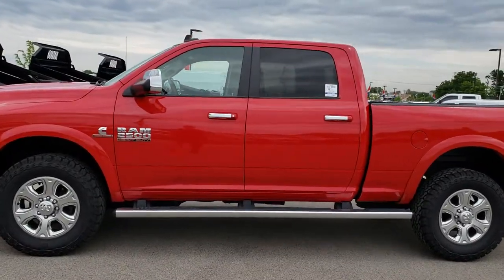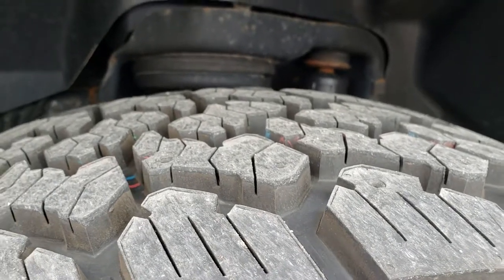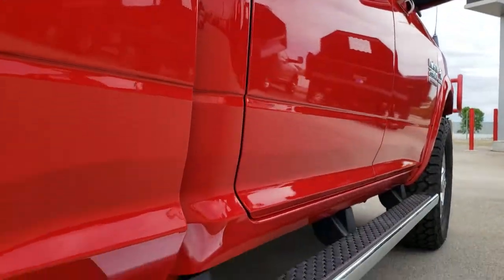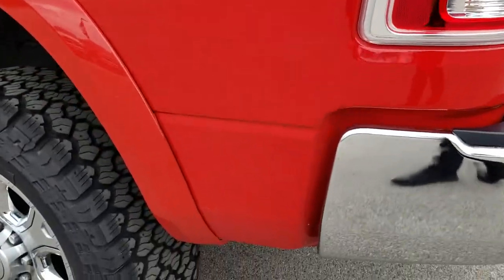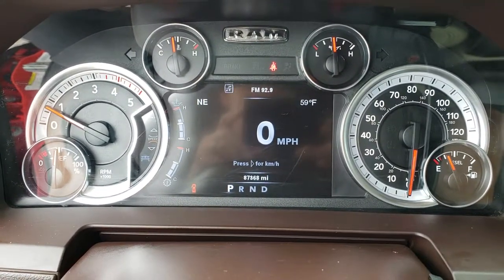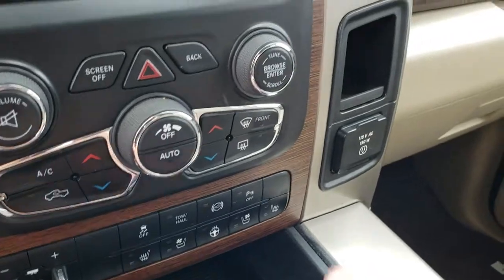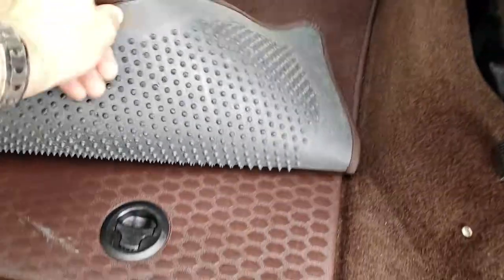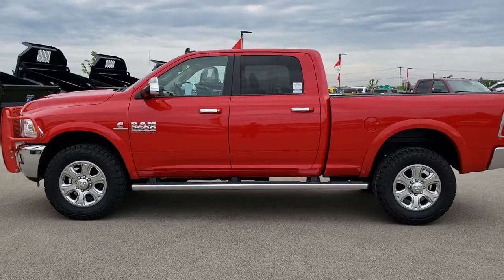2014 RAM 2500 CREW SHORT CUMMINS DIESEL LARAMIE FLAME RED WALKAROUND SOLD! 8T2B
STOCK: 8T2B
PRICE: $38,999
MILES: 87,347
MAKE: RAM
MODEL: 2500
VIN: 3C6UR5FL2EG106403
LOCATION: FOND DU LAC OSHKOSH WISCONSIN, 54937 TRUCKS ON 41

Clean Title History! 6.7 Liter Cummins Diesel, Full Four Door Crew Cab, Short Box 6 1/2 Foot Shortbox, Laramie Package, 6 Speed Automatic Transmission with Optional Manual Tap Shift, Turn Dial 4x4 Four Wheel Drive 4WD, Reverse Backup Camera Rearview Camera, Non Smoker, Dual Power Air Conditioned Ventilated and Heated Seats, Tan Leather Seats, Bucket Seats, Memory Driver's Seat, 2nd Row Heated Seats, Full Towing Package with Receiver Trailer Hitch, Wiring and Transmission Cooler Tow Package, Factory Brake Controller, Factory Exhaust Brake, Fold Out Tow Mirrors, Heat Power Mirrors, Electronic Stability Control Traction Control ESC, Brand New General Grabber A/T LT325/60 R20 Tires, Factory 20 Inch Rims Premium Wheels, Painted Alloy Rims Premium Wheels, Four Wheel Disc Brakes, Factory Chromed Stepbars, Drop-in Bedliner, Bedrail Covers, Fog Lights, LED Running Lights, Projector Lamp Headlights, Reverse Sensors, Locking Tailgate, Chrome Trimmed Grill, Chrome Trimmed Mirrors, Fender Flares, Grill Guard, AM / FM Radio Tuner, Sirius/XM Satellite Radio Capabilities Sirius / XM, CD Player, Uconnect 8.4A System 8.4 Inch Touchscreen with AM/FM/BT/Access, Alpine Premium Audio Sound System, 911 Assist System, U Connect Hands Free Bluetooth Hands-Free Phone System Blue Tooth, Auxiliary MP3 Jack Portable Audio Connection, Factory Subwoofer, SD Card Slot, USB Jack Portable Audio Connection, Keyless Entry with Factory Remote Start, Power Sliding Rear Window, Adjustable Height Seatbelts, Driver and Passenger Front Air Bags, L.A.T.C.H. Child Safety System, Side Curtain Air Bags SRS Safety Restraint System, Heated Steering Wheel Multi-Function Steering Wheel Controls, Homelink System with Three Programmable Buttons for Garage Doors, Lighting Systems & Security Systems, Compass, Outside Temperature Display and Mileage Display, Dual Multi-Zone Climate Control , Power Adjustable Pedals, Factory Floormats, Loadfloor Boot Tray, Storage Compartment Under Rear Seats, Woodgrain Dash And Door Trim, Air Conditioning AC, Cruise Control, Power Locks, Power Windows, Tilt Steering Wheel, Automatic Headlights Autolamp, 115V / 150W Auxiliary Power Outlet, Flame Red Clearcoat, Clean Autocheck! Very very clean inside and out! This is one of the sharpest 2014 Ram 2500 crewcab shortbox 3/4 ton diesel trucks on our lot! Make your move before this super clean 4wd is gone!

STOCK: 8T2B
PRICE: $38,999
MILES: 87,347
MAKE: RAM
MODEL: 2500
VIN: 3C6UR5FL2EG106403